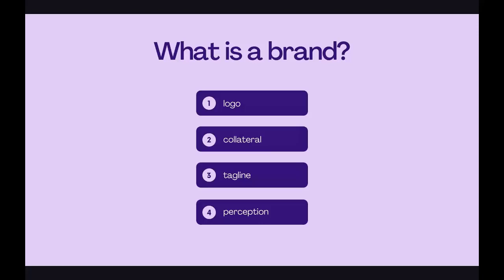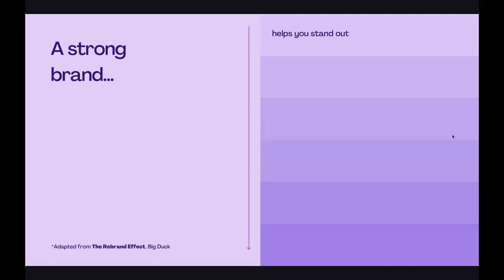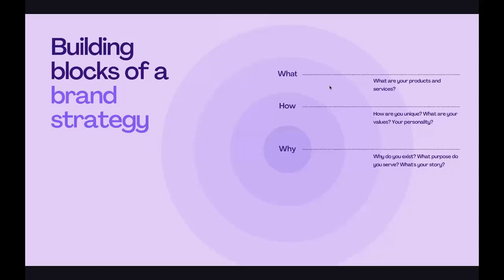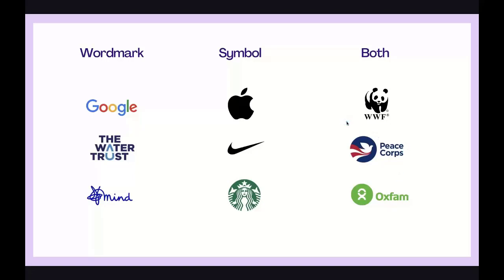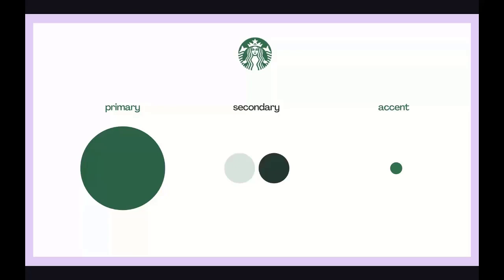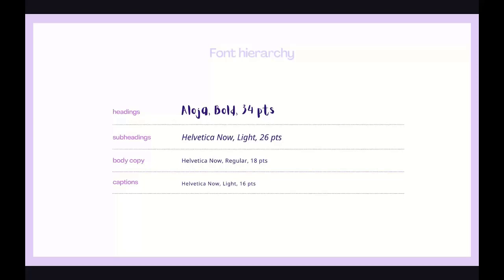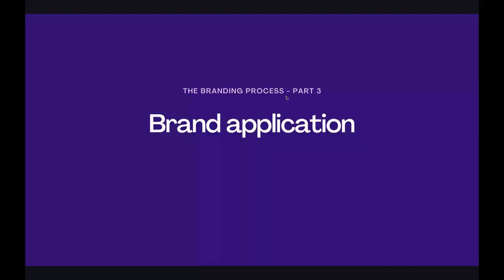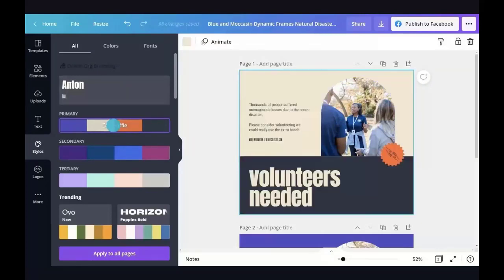Free Nonprofit Webinar! Canva for Nonprofits: How To Manage Your Brand Using Canva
Learn how you can build your brand, create campaigns and marketing materials, and design the change you want to see in the world with Canva Pro for Nonprofits.